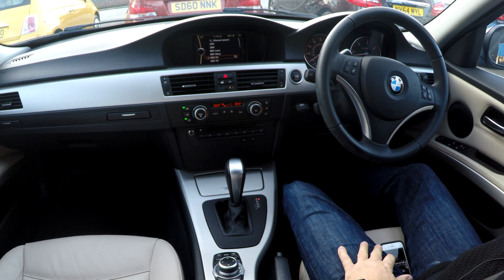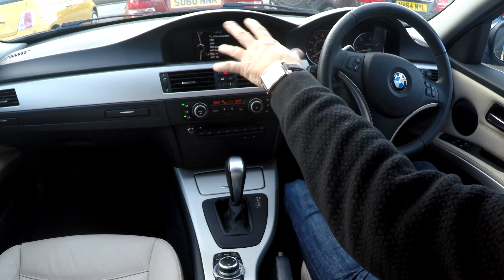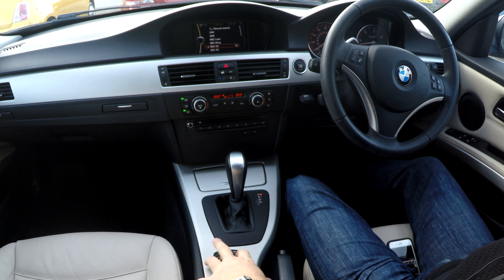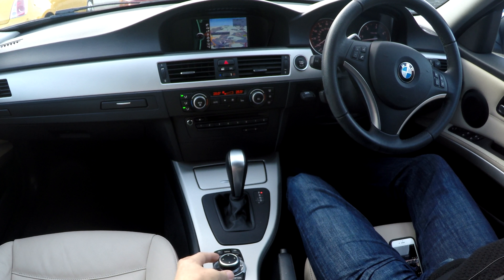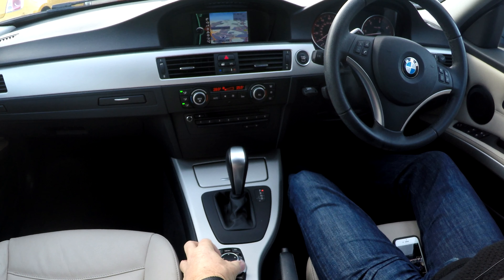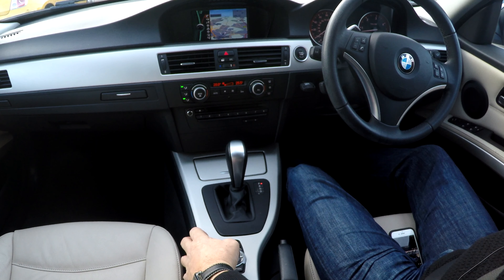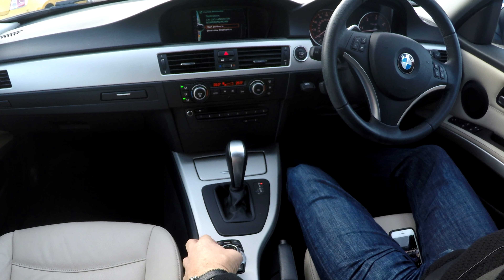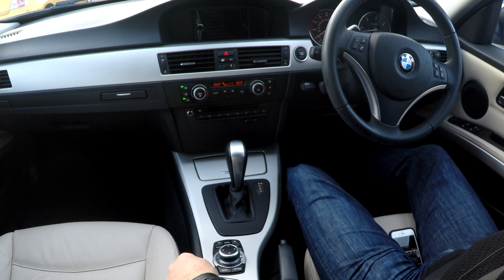How to set the Sat Nav in a BMW 3 Series 3 0 325d SE Touring